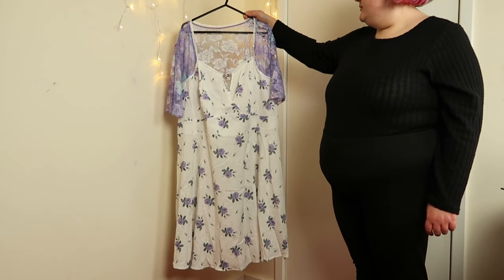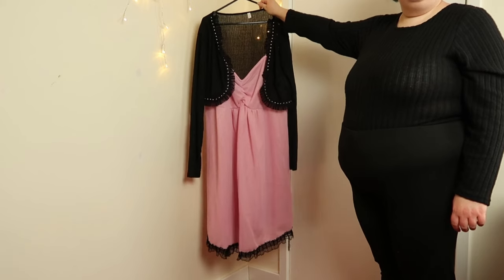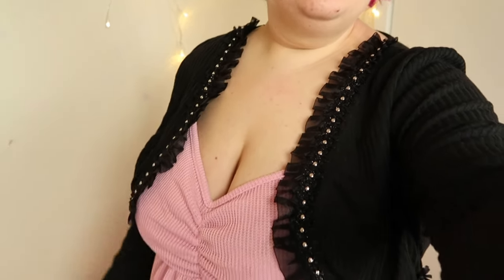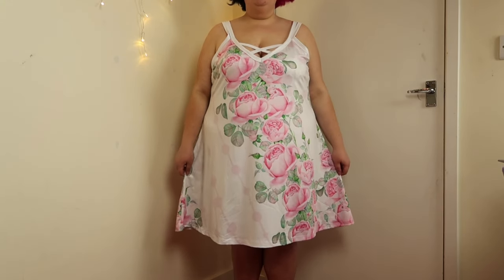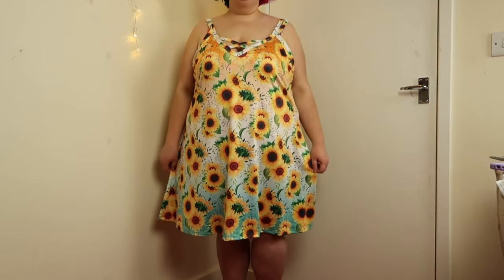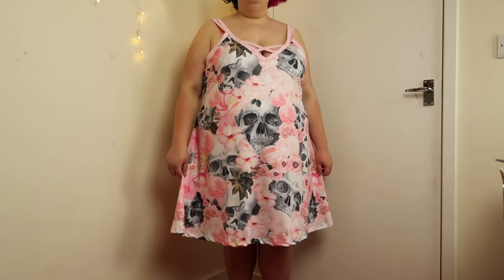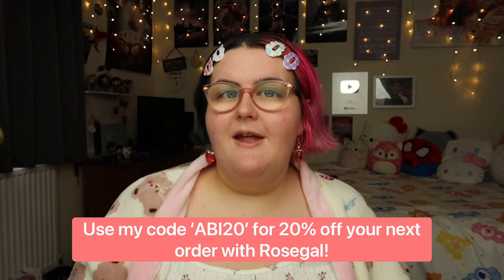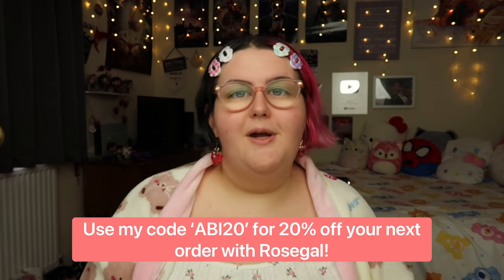Plus Size Fashion Dresses Try-on Haul | Rosegal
Hi everyone! In todays video, I will be trying on and reviewing some dresses from Rosegal. I will be trying dresses that fit into all sorts of different aesthetics, such as gothic, alternative, kawaii, cottagecore and fairycore. There will also be a couple of other items in there that aren't dresses, such as a tankini set and a cardigan - however, this haul is primarily made up of items that are different styles of dresses. Let me know which item of clothing you liked the best in the comment section below! ♥

Shop my haul 👇
Plus Size Seahorse Starfish Shell Fishes Print Asymmetrical Ruched Twist Skirt 3 Pcs Tankini Set
Plus Size Flutter Sleeves Rose Flower Leaf Print Embossed Lace Panel Chain V Notch 2 in 1 A Line Dress
Plus Size Colorful Butterfly Print Crisscross A Line Cami Dress
Plus Size Rivet Lace Trim Ribbed Textured Crochet Braided Ruched 2 In 1 Dress With Belt
Plus Size Lace Trim Open Front Solid Cropped Cardigan
Plus Size Star Bat Moon Printed Lace Trim Mesh Lingerie Set